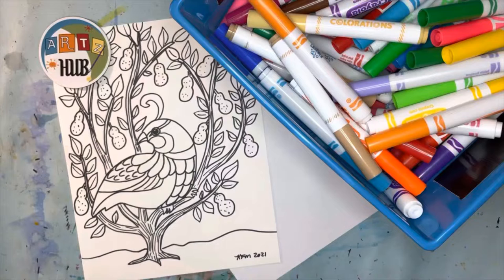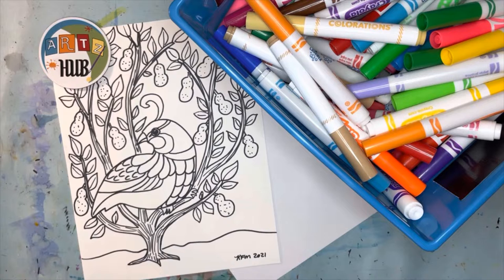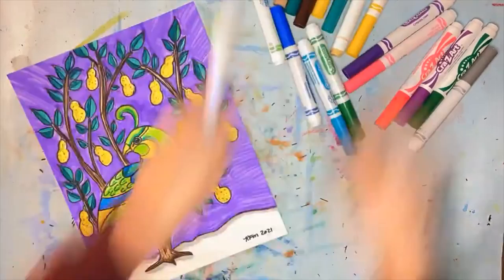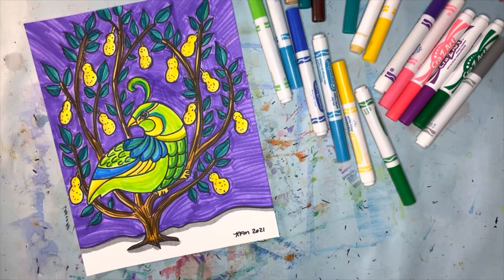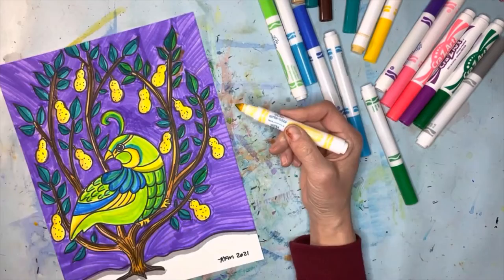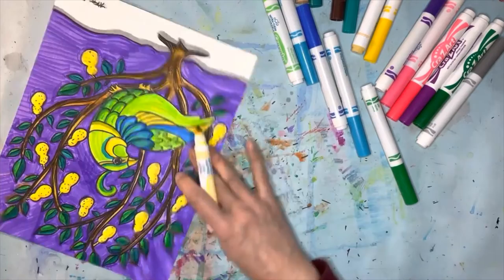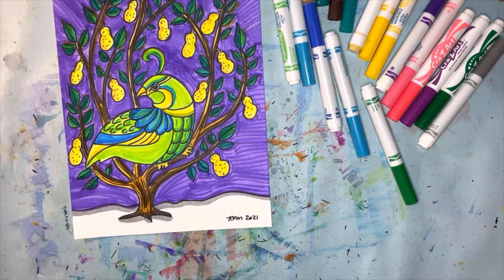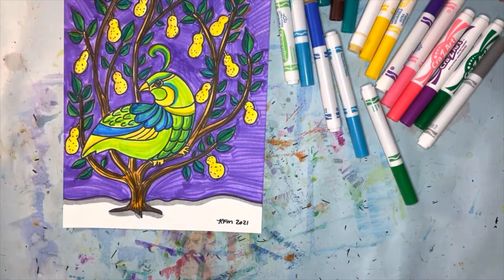Partridge In A Pear Tree - Media Demo Video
Festive and fun, this short media demo video shows kids and parents how to use markers to finish their drawing of a Partridge In A Pear Tree.

Do your kids want to learn how to draw this?

Sign up for one of the following virtual art classes and Miss Kim will provide live step-by-step instruction. Time zone friendly options! Just $15 per participant. No obligation to continue.

Tuesday, 12/14/21, 4:45-5:45pm EST
Thursday, 12/16/21, 4:45-5:45pm EST
Thursday, 12/16/21, 6:30-7:30pm EST

OR

Can't attend any of the above? The pre-recorded art lesson video is available for purchase. Just $12 and your entire household can enjoy the art lesson at a time that is convenient for you.

Happy Holidays!